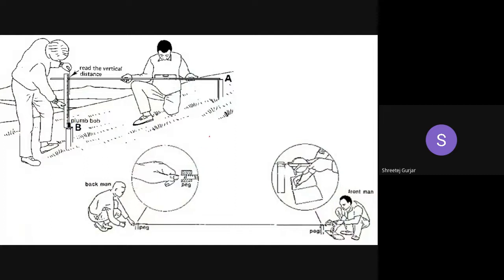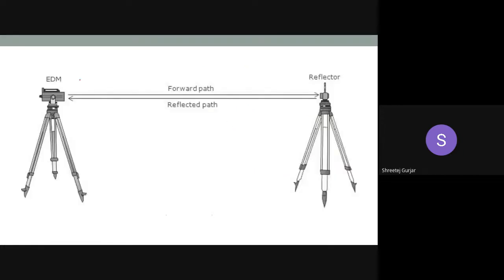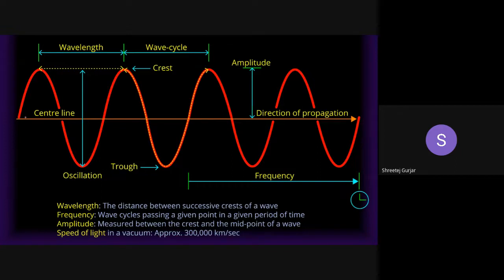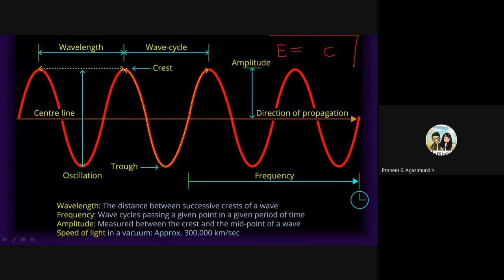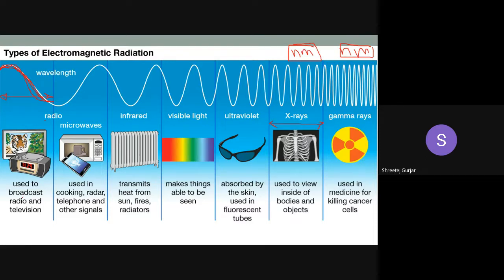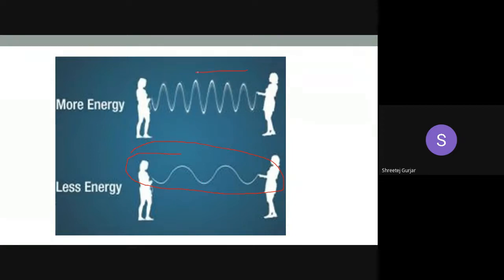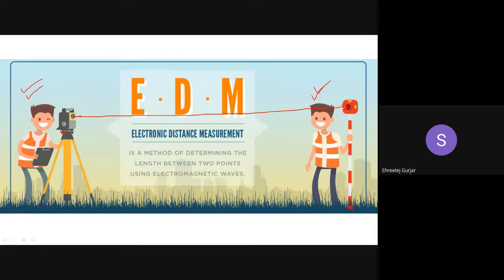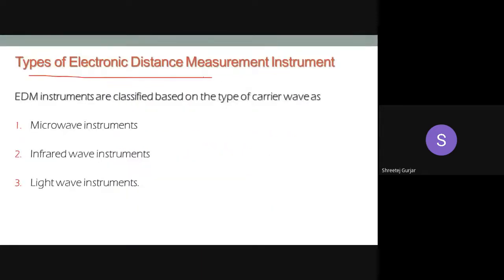JCE CV Advanced Survey(18CV45) 5.1 Modern Surveying Instruments